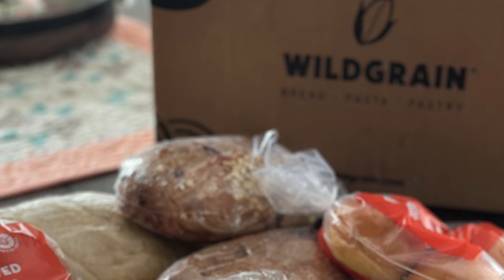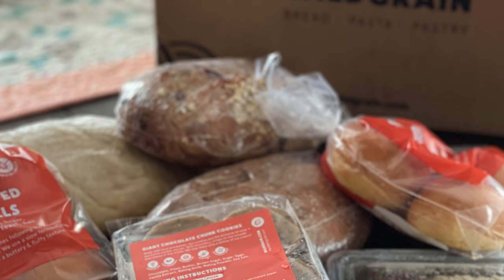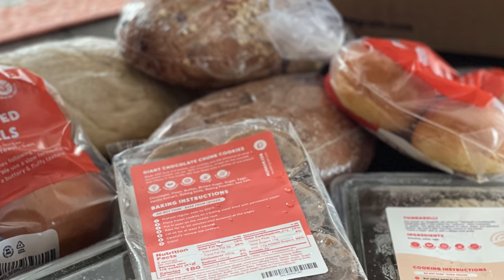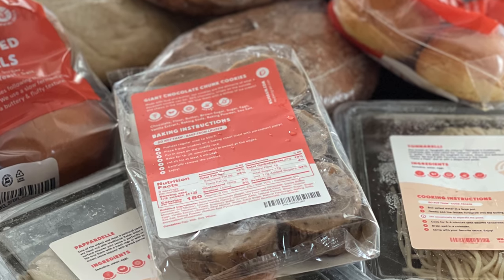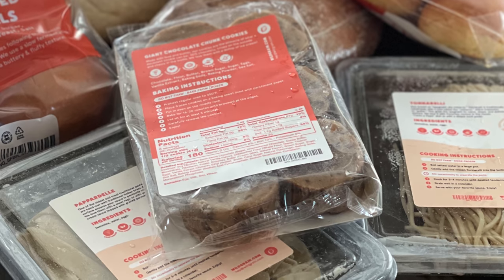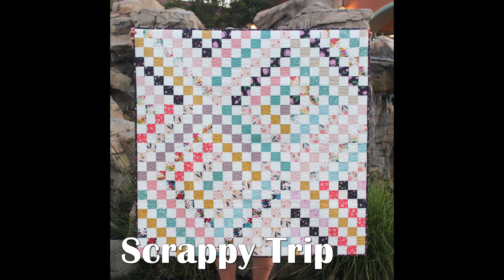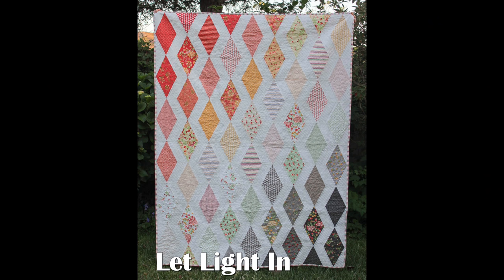Episode 35: Kristin Esser of Simple. Handmade. Everyday.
In this episode, Sherri is joined by Kristin Esser of Simple. Handmade. Everyday. Kristin is a quilter, knitter, podcaster, and cozy home creator. She joins the podcast today to discuss her journey into the world of quilting and shares her experience of sewing clothes before moving onto small projects and eventually quilts. Kristin is a very talented hand-piecer and has some excellent videos on her youtube channel where she demonstrates how to hand piece different blocks. Kristin also hosts her own podcast, the Simple. Handmade. Everyday. Podcast. All the links to Kristin's platforms are listed below. Thank you Kristin for sharing your Quilting Life with us today!

Sew Illustrated (Kristin's book with Minki Kim)